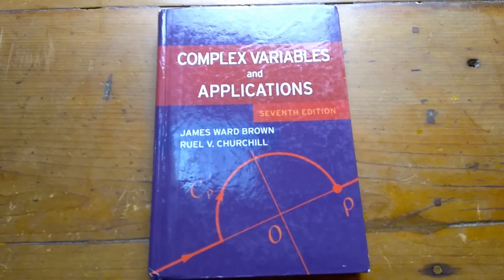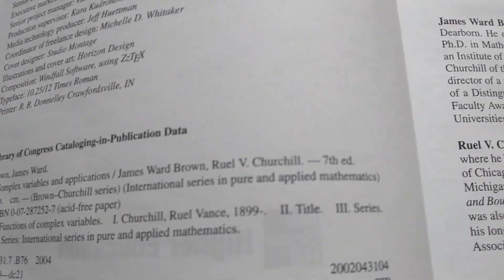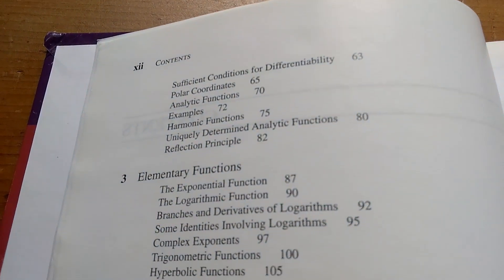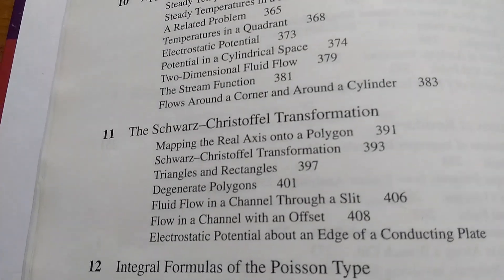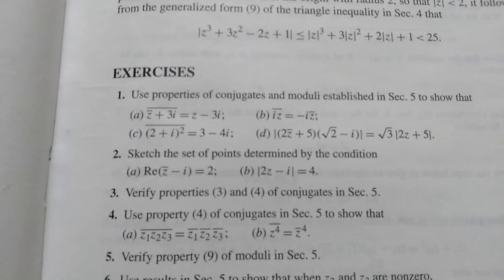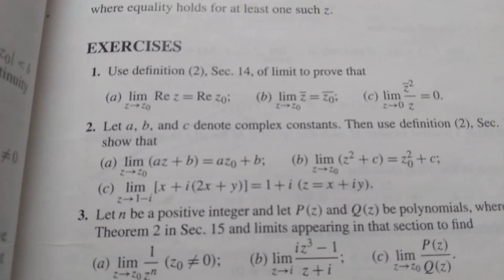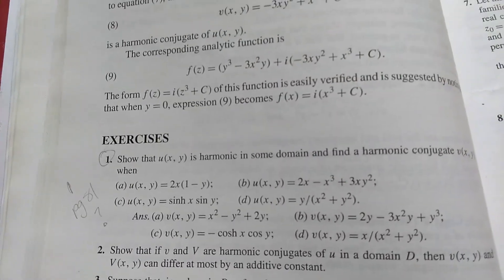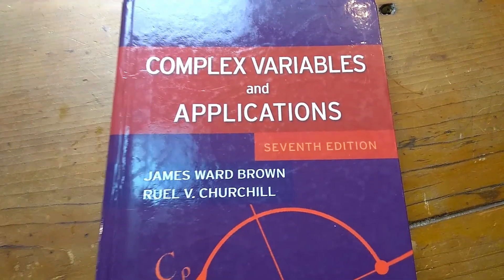Complex Analysis Book: Complex Variables and Applications by Brown and Churchill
This is a really good book on complex variables/complex analysis. I used this for a course in college and it was pretty good. This is probably the most popular book on complex variables out there.

The book Complex Variables and Applications and it was written by Brown and Churchill.

This is the book on amazon